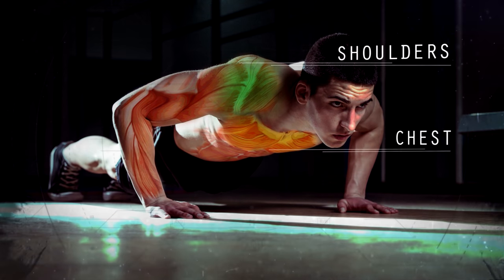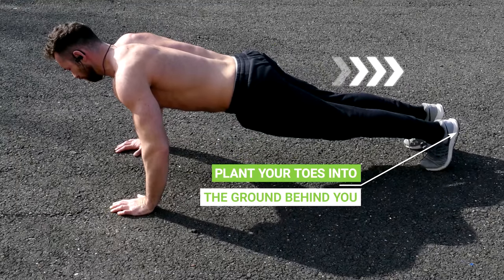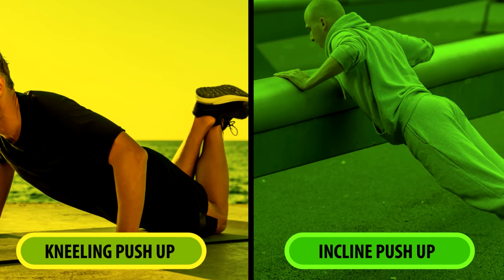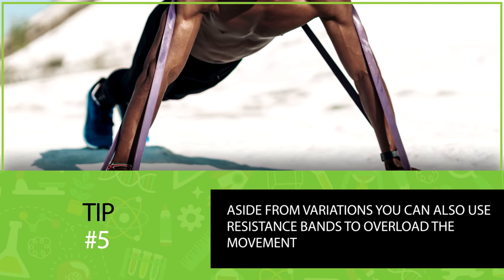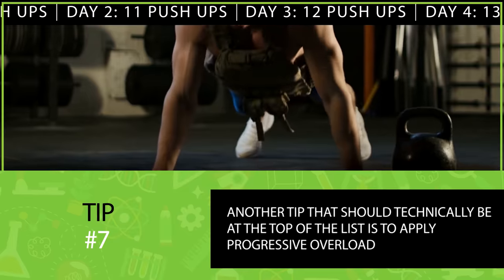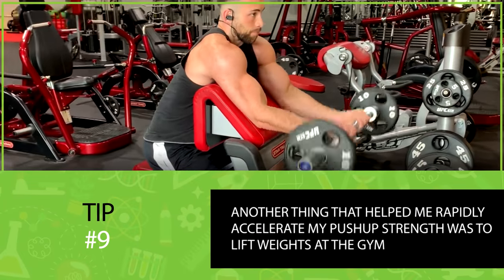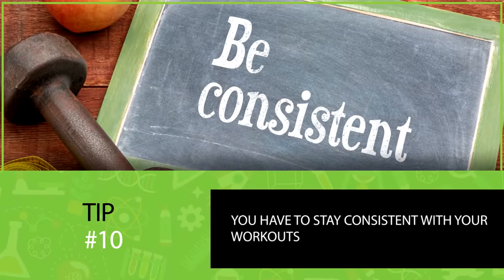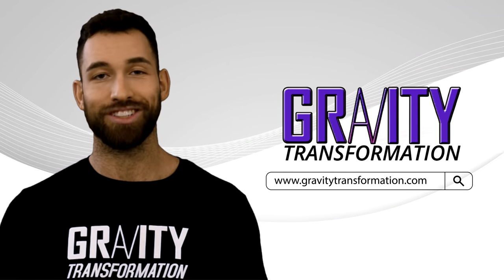10 Tips to Increase Your Pushups FAST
Learn how to do more pushups fast. These tips will help you increase your pushups and the total amount of reps you can complete without getting tired. Not only do pushups help you get stronger but push ups also are great for your chest. This video is great for anyone trying to master the pushup whether you're a beginner or advanced.

Pushups require the strength of your chest, shoulders, triceps, and even your core, so it's no surprise that the number of pushups that you can do is closely linked to the strength of your upper body. That's why pushups are used to test overall physical fitness by organizations like police, military, and even at schools in gym classes. Pushups can also build up your upper body any equipment...they can even be done at home. So today I want to share 10 major tips that helped me literally five to 10x the number of pushups I could do.

And the first important thing to do is make sure that you're performing the push up correctly with proper form. Now I know this may sound like common sense, but you wouldn't believe how many people I've worked with that think they know, but they actually don't know how to perform pushups properly. One of the most common mistakes that I've seen is when someone doesn't brace their core and that causes their spine to round either up or down rather than stay in a neutral position. Not only can this lead to a lower back injury but it can also actually make the exercise easier when you drop your hips or harder when you raise them. Another common mistake is flaring your elbows out too far, you want them at about a 45-degree angle from your body. A good tip to prevent your elbows from flaring out is to slightly rotate your hands outward before planting them on the ground for pushups. This will naturally rotate your elbows inward. One last mistake that you might make if you're a beginner is positioning your hands too narrow, which is great for overloading the triceps but it will reduce the number of reps that you can do overall. So the way to do pushups correctly is by first getting down on all fours with your hands slightly rotated outward and spreading them slightly wider than shoulder-width apart. Then plant your toes into the ground behind you, get into a pushup position, while squeezing your core and glutes so that the back of your head your hips, and your heels end up in a relatively straight line. Then bend your elbows and lower your body down until your chest is right above the ground and finally push yourself back up until your elbows are straightened.

Now the next tip to increase your pushups is many times overlooked even though it's the lowest hanging fruit, which is to lose body fat. There are a couple reasons why gymnasts and people that are good at calisthenics have low body fat percentages and one of the most obvious benefits is that they have to overcome less resistance when moving their bodies. The same is true for the push-up. The more you weigh, the harder it'll be. And the less you weigh, the easier it’ll be. This is actually contrary to the bench press, where people are generally stronger the heavier they are. This is because, unlike a pushup, bench pressing doesn't force you to lift your body weight. And to get a better idea we can look at a study published in The Journal of Strength and Conditioning Research that found that, on average, you have to push up about 64 percent of your body weight when doing push-ups. (1) So if you weigh lets say 200 pounds you'll have to push through 128lbs of resistance, meanwhile if you weigh 150 pounds you'll only have to overcome 96 pounds of resistance. So, it's obvious if you want to be able to do more push-ups, lose excess body fat and I have a ton of videos that can help with that that i'll link to this video.

Another tip that can help those of you that are advanced, as well as those of you that are beginners, is to use Kneeling and Incline Push-Ups. Since you have to press up about 64% of your body weight when doing a regular push-up a lot of that weight will be taken off when performing pushups from your knees or with your hands placed on higher inclines. Specifically, the same study found that during kneeling pushups you're only lifting about 49 percent of your body weight and during elevated pushups, it can drop to 41 percent or even lower. So, it's pretty obvious how this can help beginners. If you can’t do a regular push-up yet, you could get started with kneeling or incline push-ups and progress from there. But even if you're advanced when you push yourself to failure it's very effective to drop to your knees and squeeze out a few additional reps especially if you haven't hit your rep target before giving out. This is actually very similar to performing a drop set when lifting weights and drop sets are very effective for gaining strength and size...